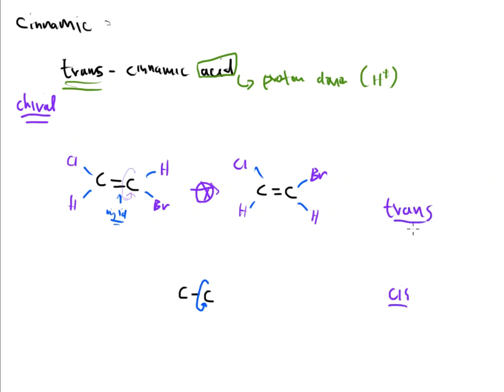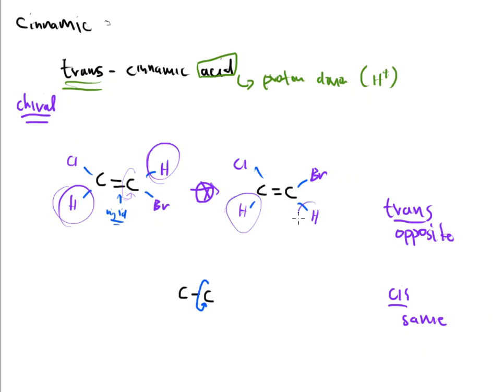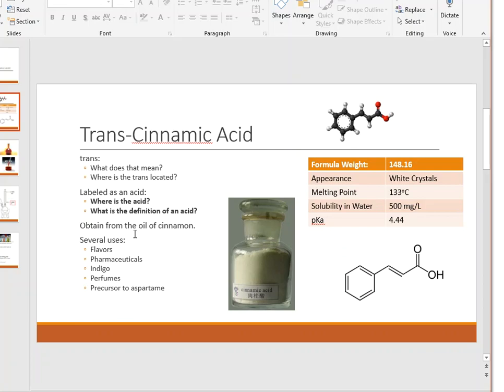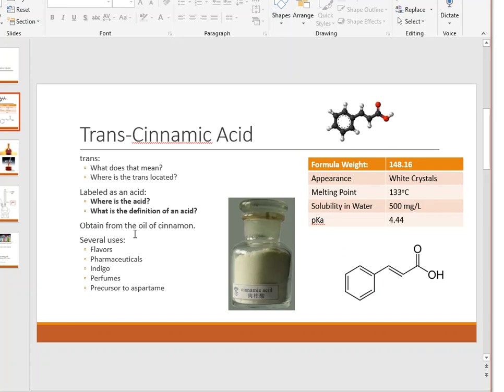Trans Cinnamic Acid Experiment (CTC 145 Advanced Lab Methods)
trans cinnamic acid